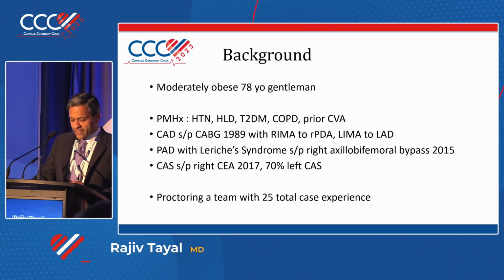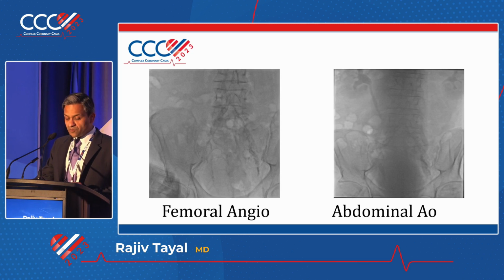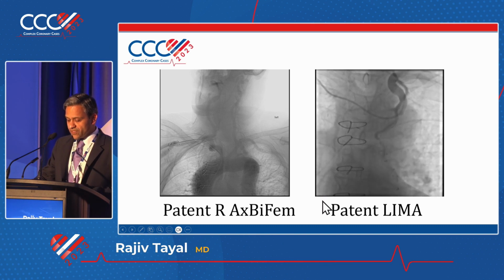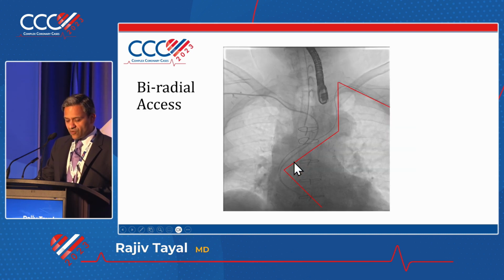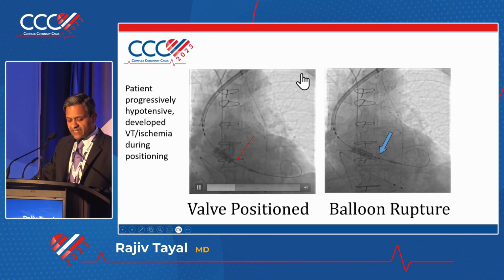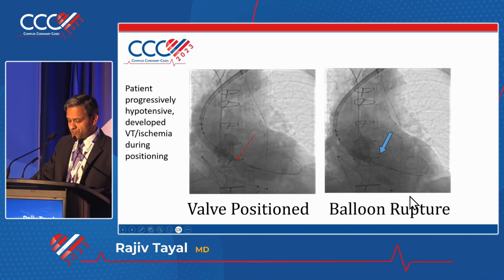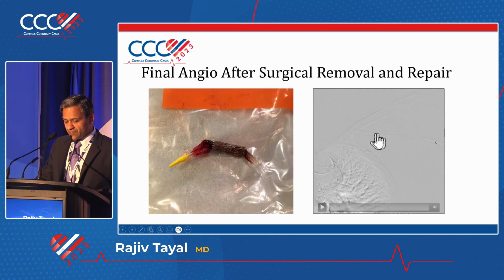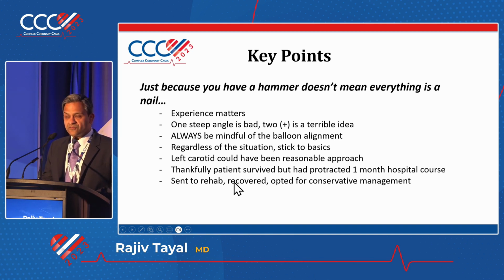Rajiv Tayal Case 1 My Worst Vascular Access Case Large Bore